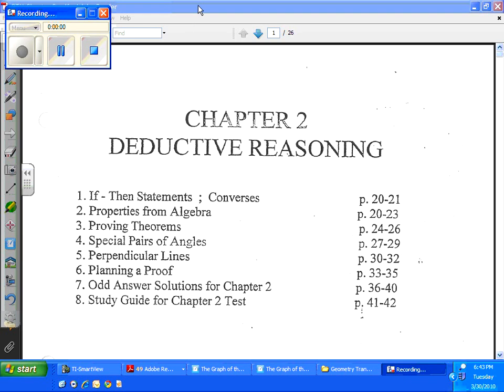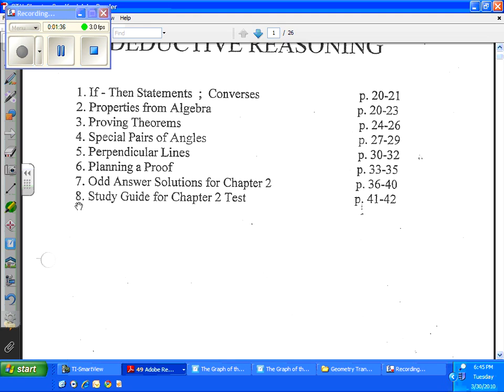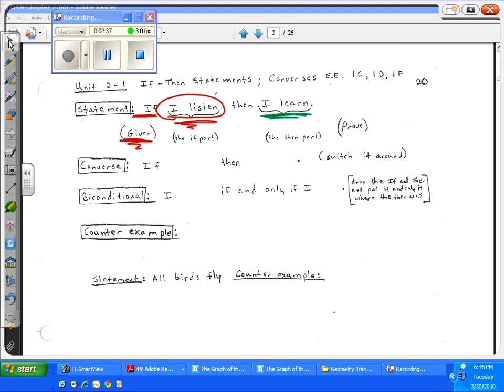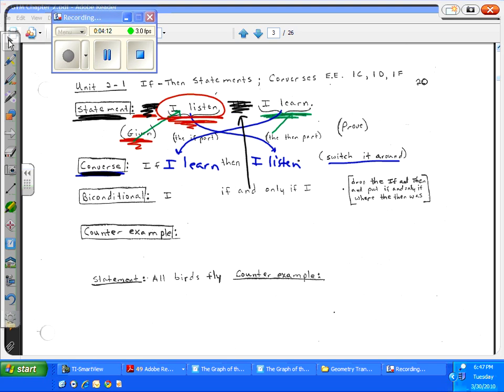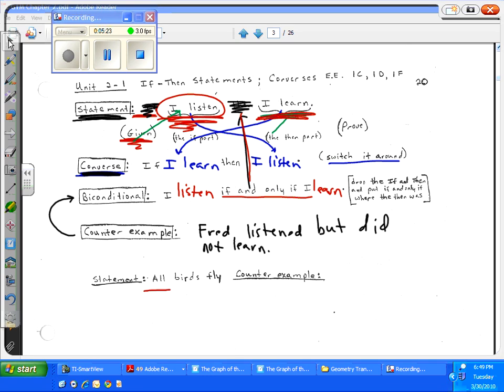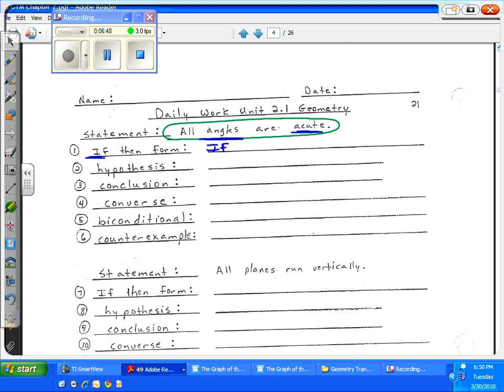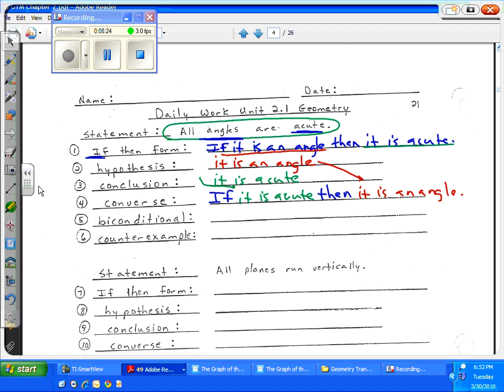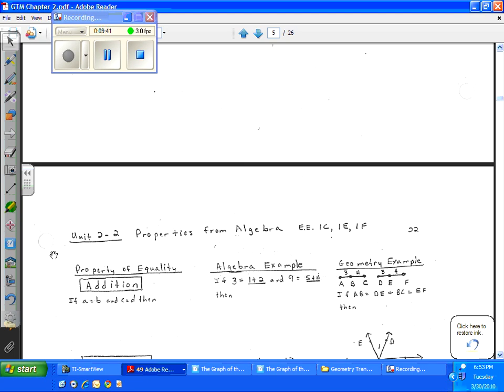Geometry Lesson 2.1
If Then Statements and Their Converses